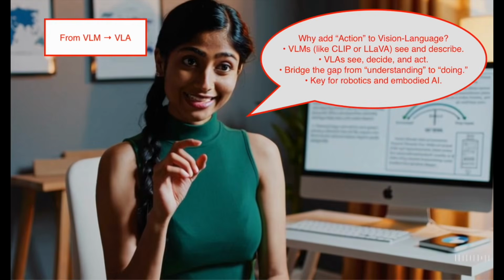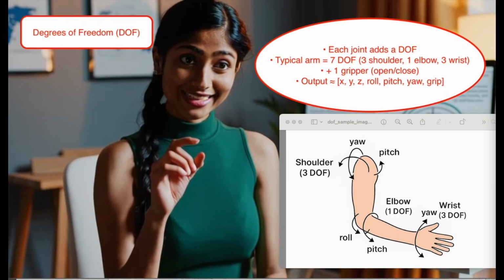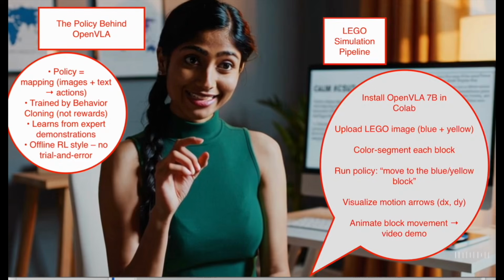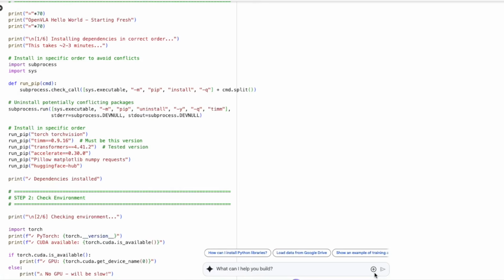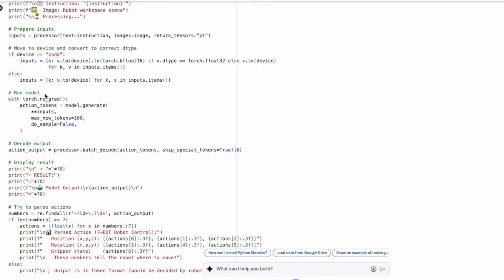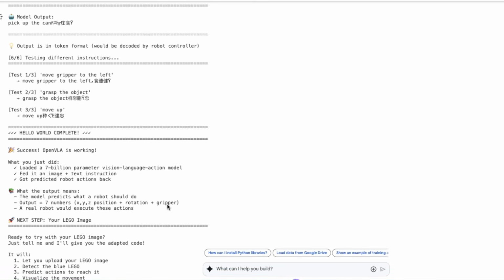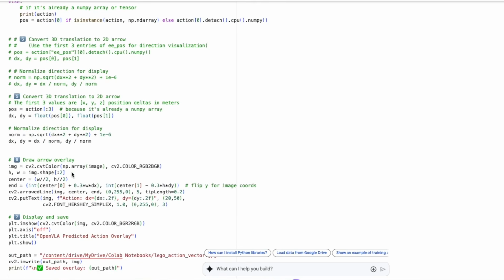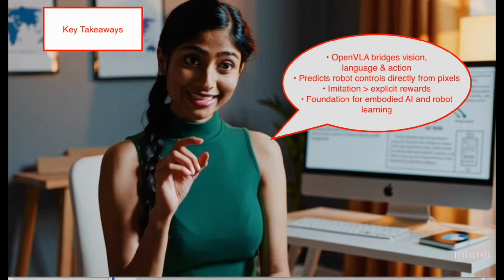Part 2 -Teaching Robots to Act: OpenVLA and the LEGO Simulation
Teaching Robots to Act: OpenVLA and the LEGO Simulation

🚀 Welcome to the video , where we explore the cutting-edge world of Teaching Robots to Act: OpenVLA and the LEGO Simulation.

- Timestamps -
0:00 - Intro to channel
0:36 - From VLM to VLA
1:07 - What is OpenVLA
1:41 - The Robot Control Loop
3:35 - The Policy behind OpenVLA
5:03 - Demo
10:40 - Key Takeaways